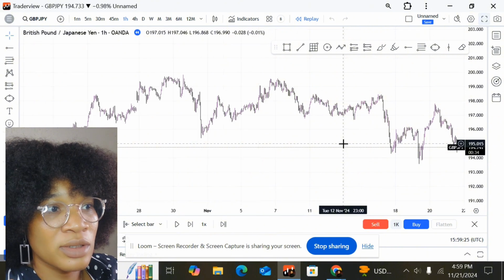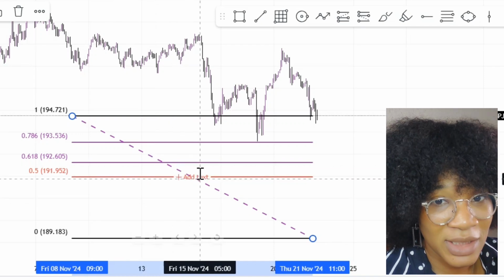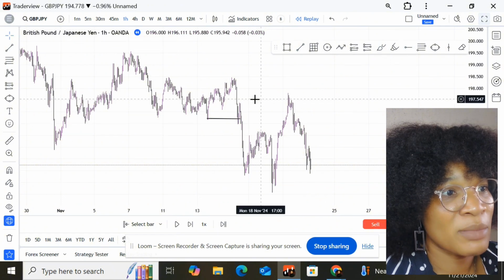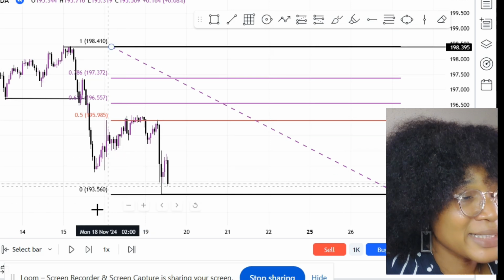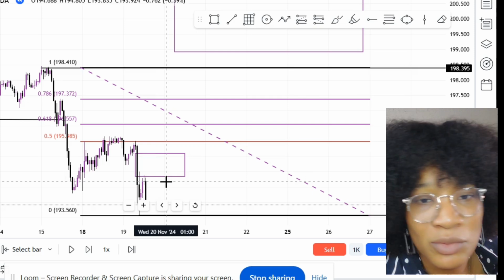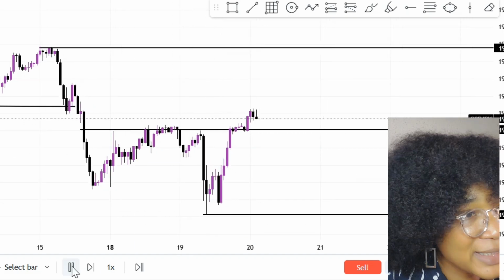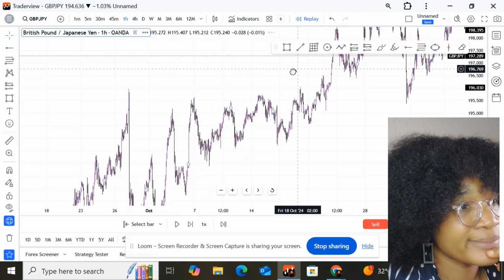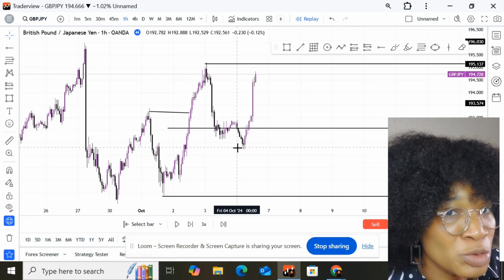Discount and premium trading strategy is the key to making more profit in trading.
Understanding  the concept of ICT Premium and Discount zones is very important for maximizing profit and getting the best kind of trades.

Watch and be sure to practice.